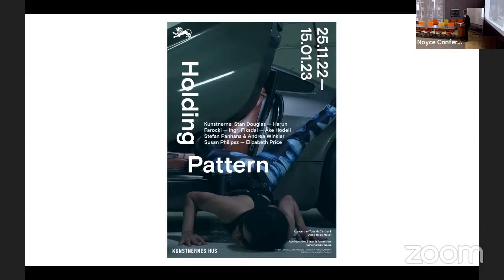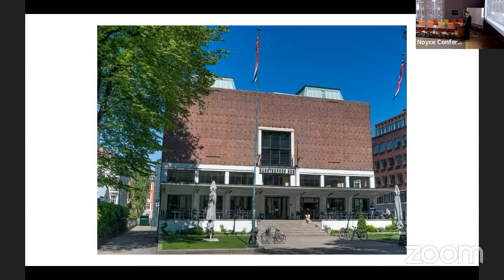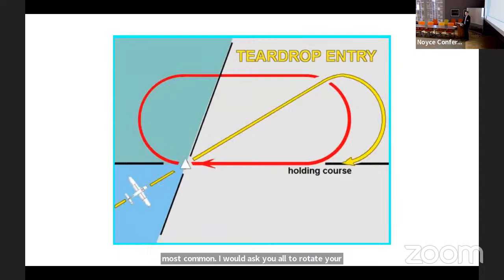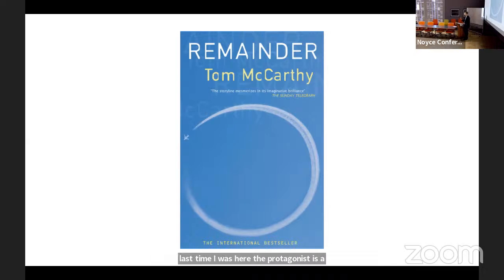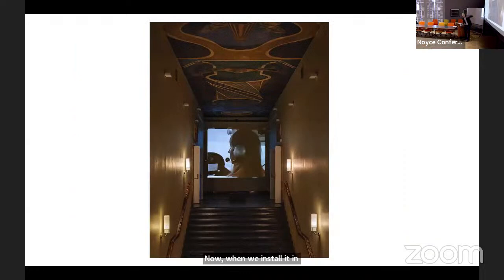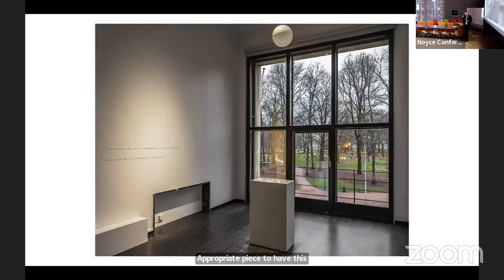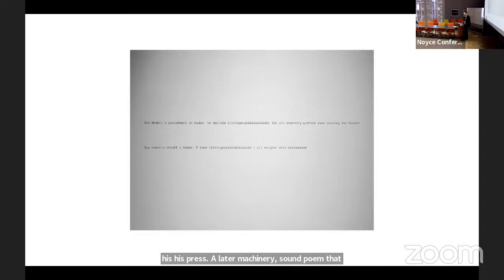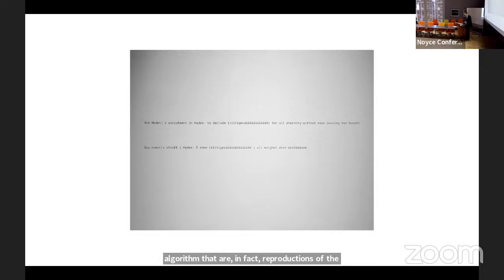HOLDING PATTERN: Progress Notes on a Digressive Exhibition